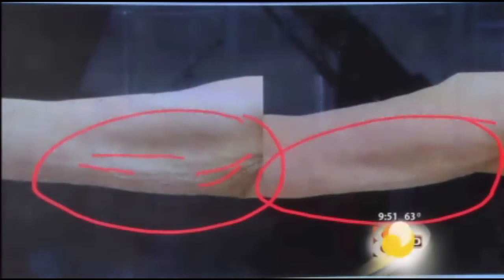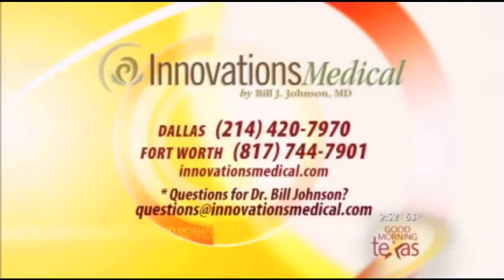How To Fix Crepe Paper Skin - Dr. Bill Johnson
Host: What do your party decorations and gift wrap have in common with our skin? Well Dr. Bill Johnson of Innovations Medical can tell us and you can also show us how we can fix it. Hi Dr. Bill!

Dr: Good Morning!

Host: Well I think these look great in a vase, these flowers are great!

Dr: Yeah crepe paper is a great thing to have on flowers, crepe paper flowers are on gift basket decorations. It’s not something we like decorating our legs or our skin so it’s one of those things that we now can fix.

Host: And a lot of us have this kind of crepe skin let’s kind of go on a body tour if you will. Let’s start with one of our legs, the knees a lot of people see aging there.

Dr: We can really see the crepe paper changes in the area above the knees in fact we see this so often our staff has even started to call it, it has a name for it. Tennis knees. And surgery even is not real good at fixing this but we now have a fix that works quite well. Thermage really is the treatment of choice for this. Here’s the same patient using just the right leg and we can see here this is the before and here’s the crepeiness and look at the change afterwards. A really dramatic difference.

Host: wow, and is that just with one session?

Dr: That’s just with one session and this was about three months later so makes a real difference on the legs and really even doing a leg lift won’t get rid of all that crepeiness down around the knees.

Host: So Thermage is just really the champion with skin tightening.

Dr: Yeah, and there’s no downtime and no real surgery at all.

Host: No surgery at all, okay let’s talk about other areas because sometimes in our arms I won’t demonstrate mine right now, but sometimes we’ve got some loose skin and we need some tightening up there.

Dr: Right and here’s an example of the arms and you can see that again this is just unsightly and in West Texas a lot of us will sometimes wear pants in the summer but wearing long sleeve shirts in Texas summers is just brutal, so we want to kind of get rid of this and again Thermage really can do what nothing else can do and here’s again the same patient. Here we can see the before with these same lines and the crepe paper appearance and this is after.

Host: And we’re not talking about liposuction and surgery and removing, we’re just tightening skin.

Dr: We’re just tightening skin. And it’s one of those results where you say, is that really the same person? Yeah, really amazing.

Host: And it definitely is as you said. Okay well let’s keep on our little tour here because we want to talk about the appearance of our stomach. Some of us who have had children even if some things go back into shape we have excess skin and we have loose skin and crepeiness around the abdomen, what can we do about that?

Dr: Again, this is the area that has a lot of surgery options but with that crepe paper difference it’s just not always the right way to go. This is one of our patients that was actually 73 years old and exactly this you know she’s had a coupe of babies and had some age and she’s got all that at the bottom we went and did Thermage and this is actually on her the immediately after you can tell she has the same clothing on and you can see just all gone down here and she looks much better.

WHY DO WE GET LOOSE SKIN?

Send Stuff To:
Alan Vojtech
Innovations Medical
Innovations Stem Cell Center